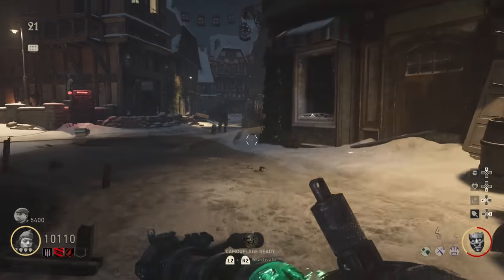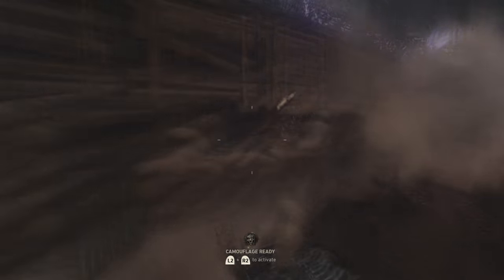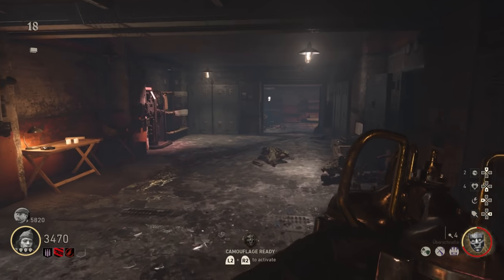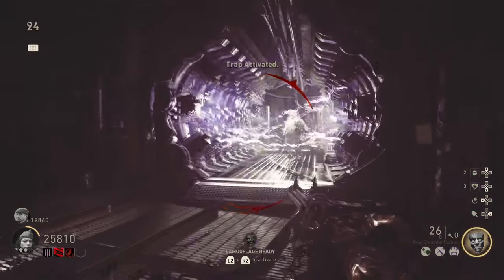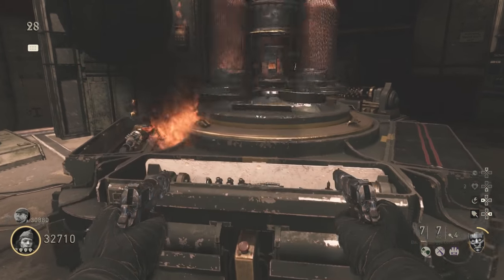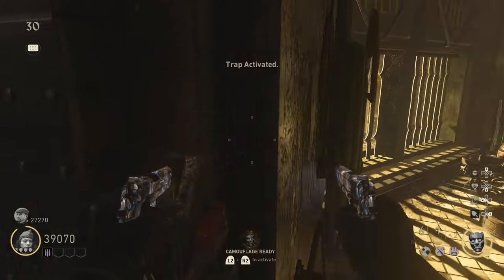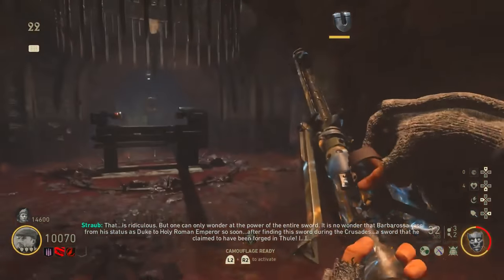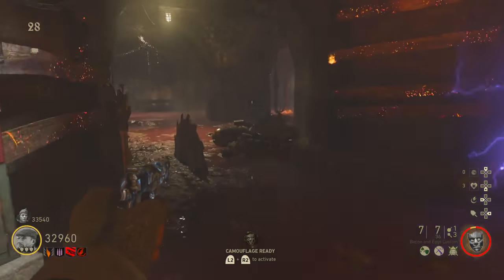How to Upgrade All 4 Tesla Gun Upgrades "The Final Reich" Reaper, Midnight, Blood Thirst, Hurricane